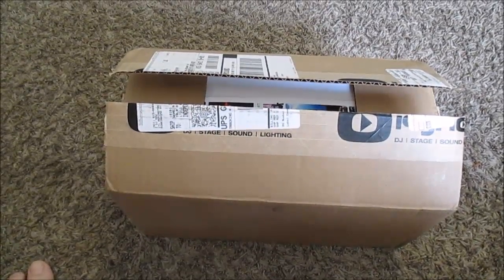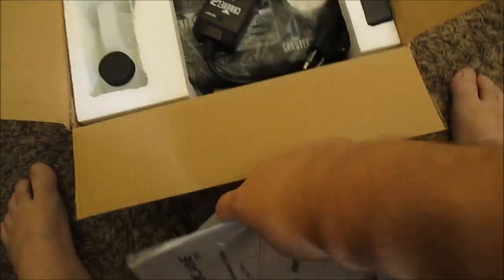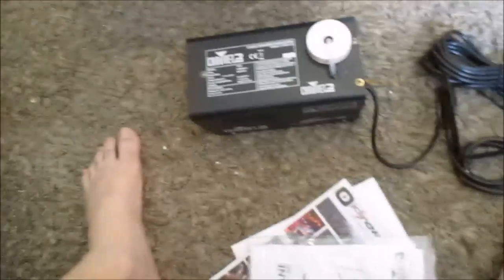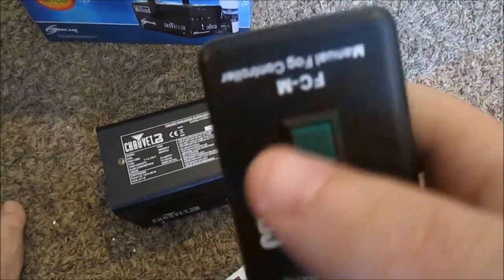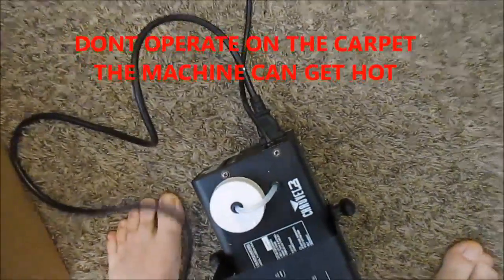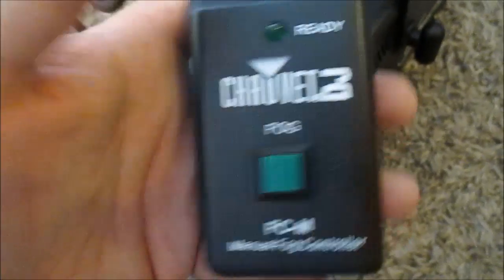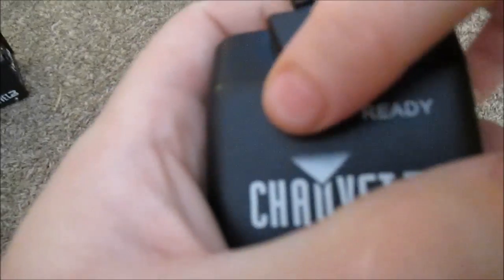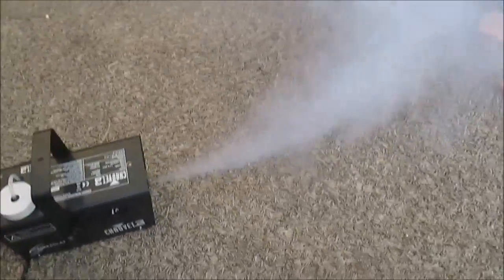How To Use A Cheap Fog Machine To Find Vacuum Leaks Part 1 Overview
In this 2 part video series, I will discuss converting a cheap fog machine into a smoke machine to find vacuum leaks on vehicles. I purchased this very cheap fog machine off of ebay for around 35 dollars. I intend to turn this machine into a vacuum leak/false air detector for working on cars. This will be a low cost smoke machine. So far this is just a theory but I think it will work for what I want it to do, but then again it might be a bad thing for an engine.

How To Use A Cheap Fog Machine To Find Vacuum Leaks